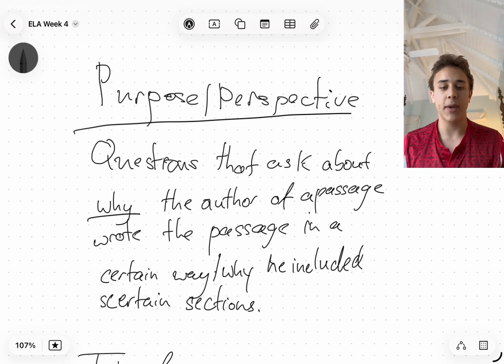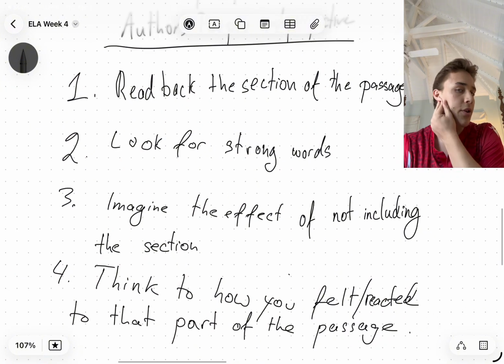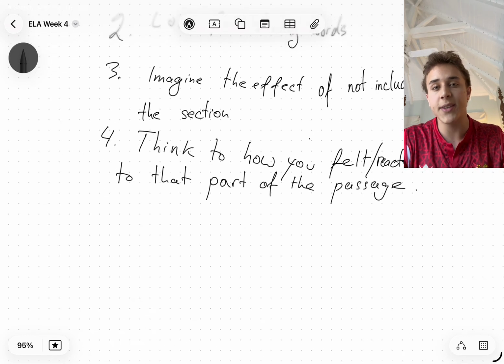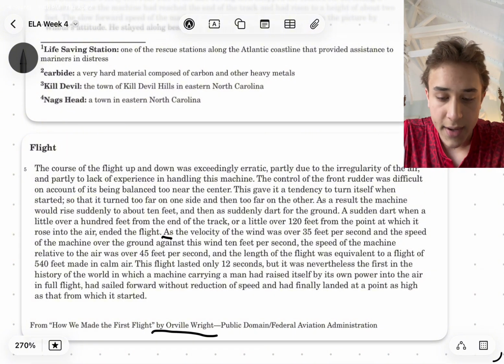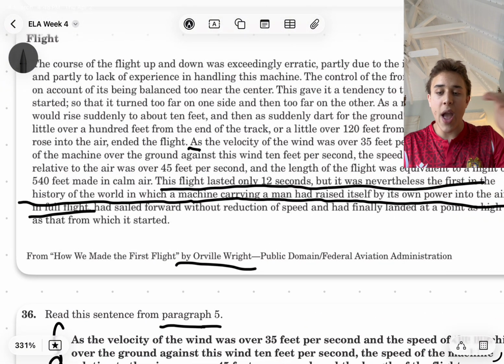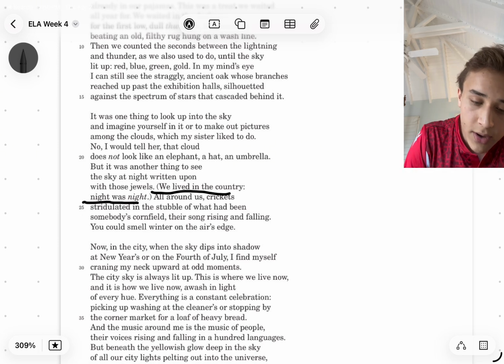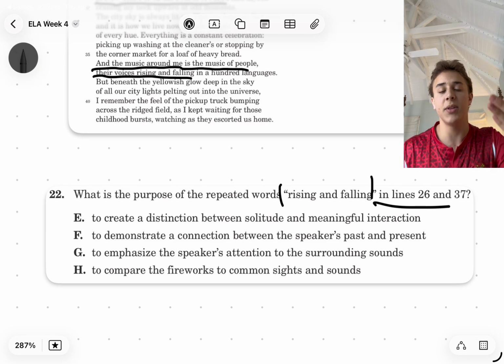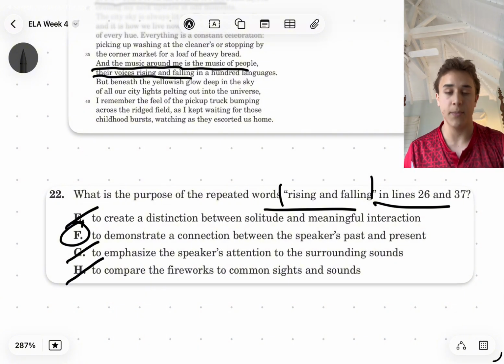English Video 4: Purpose and Perspective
This video gives an overview of how to approach SHSAT Purpose and Perspective questions.